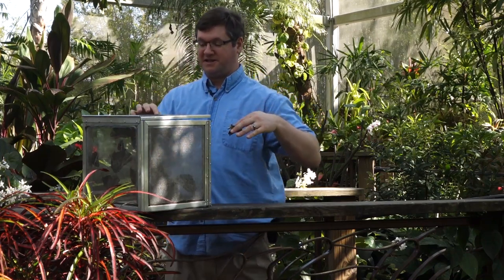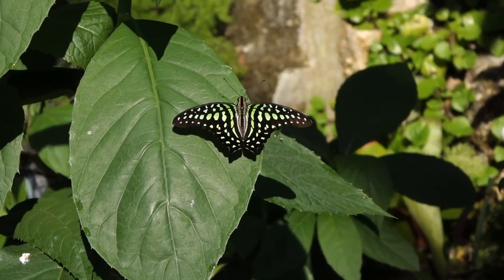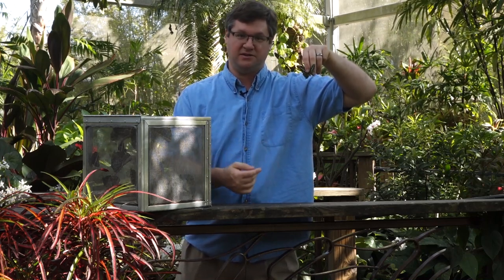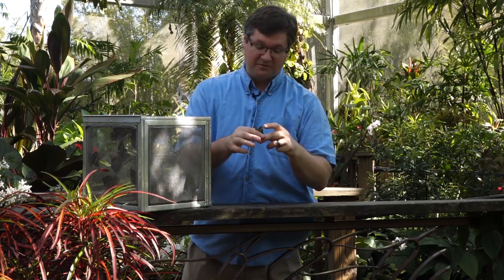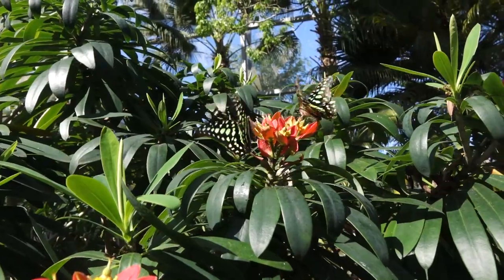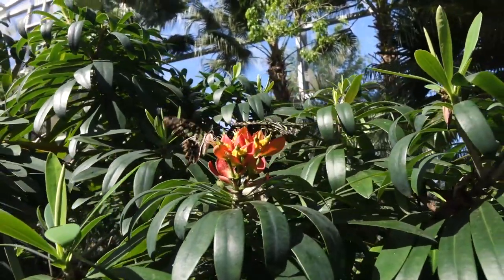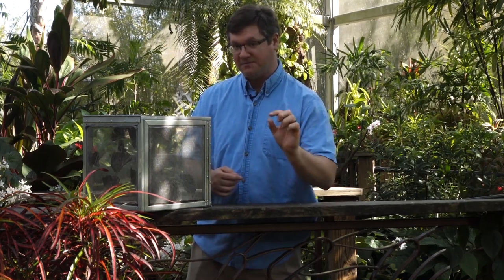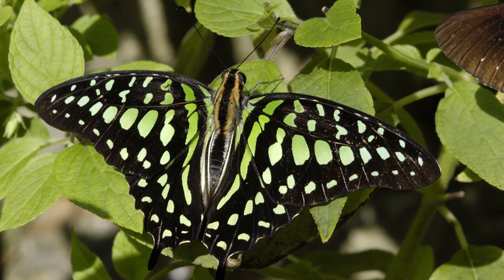Butterfly Rainforest Moment: Tailed Jay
Spend a moment in our "Butterfly Rainforest" exhibit with Ryan talking about the unusual green butterfly called the Tailed Jay, Graphium agamemnon. Also known as Green Triangle, this species of butterfly is native to Southeast Asia. Here in the Rainforest exhibit you'll see these butterflies basking in the sun or fluttering their wings fast as they feed on flowers.